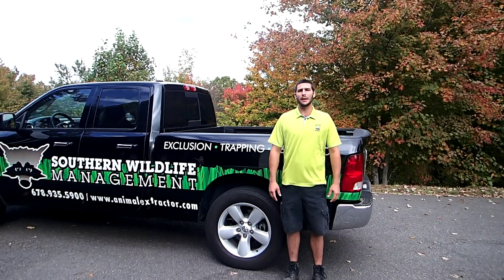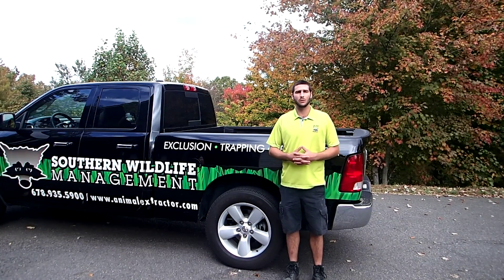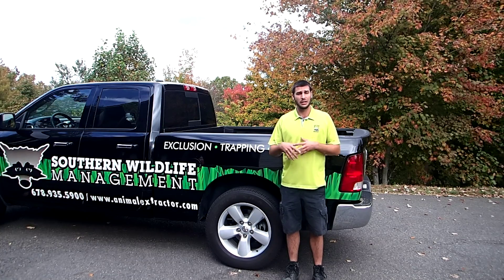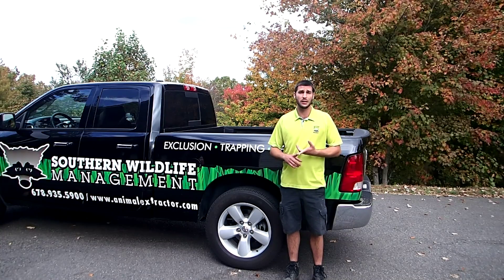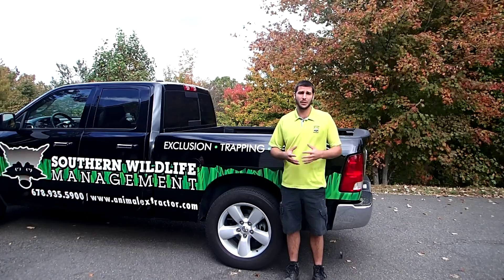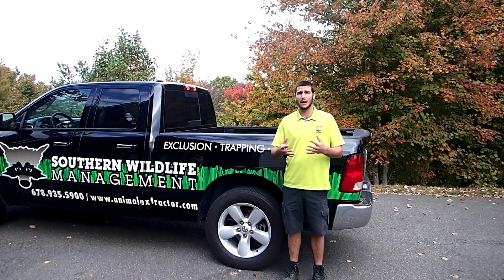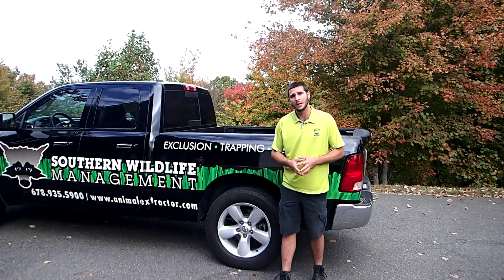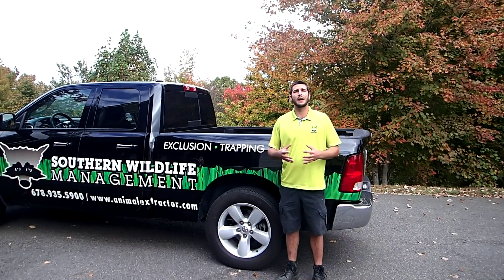Facts about Flying Squirrel Trapping & Removal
We are a licensed Wildlife removal company in Johns Creek, GA.  We wanted to provide the public with a little information regarding flying squirrels in your attic, what you can do to affordably remove them and how we can help.